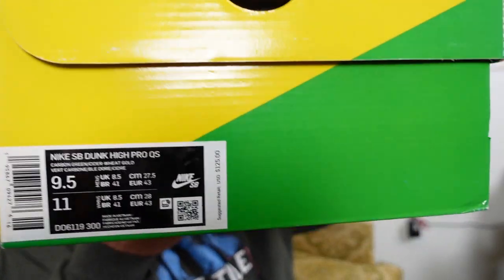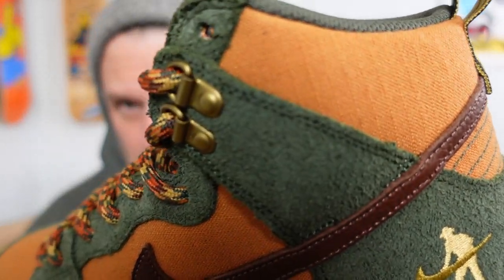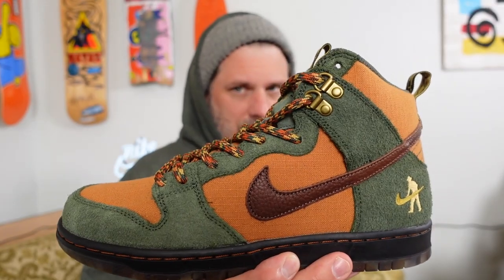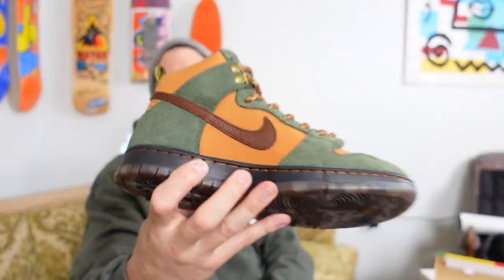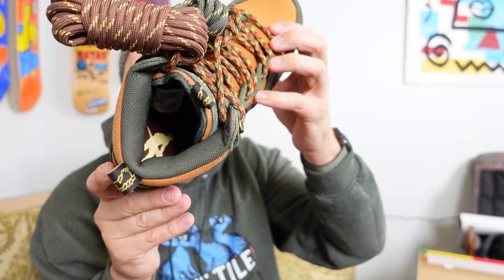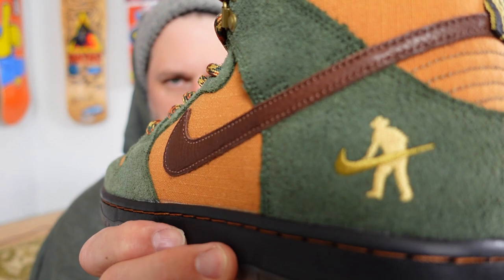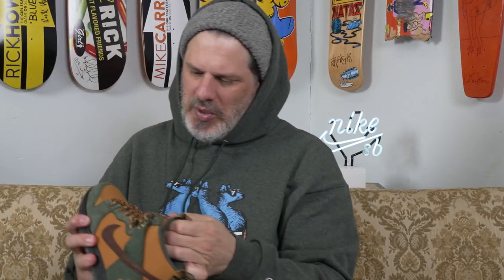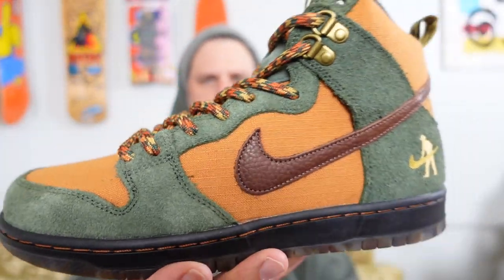Nike SB X Pass~Port Dunk High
Man these things really had me biting my nails. I wasn't sure if they were going to make it in time or not. I cant get over how good this bad boys look. the materials are super nice and the colors are really poppy and vibrant.

half my hiking shoes are the hiking Dunks so im super hyped on these.

we should have raffle details on the site by now. we def have the photos up. bluetilesc.com

let me know all the things.

all the best. love. bluetile